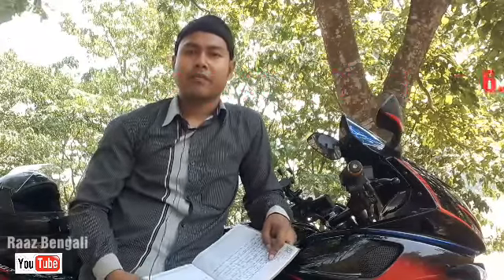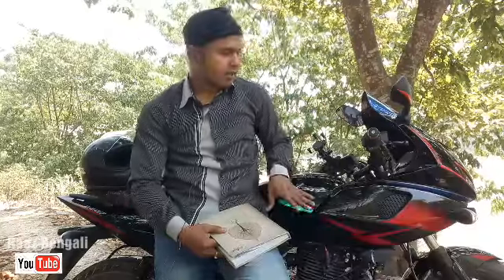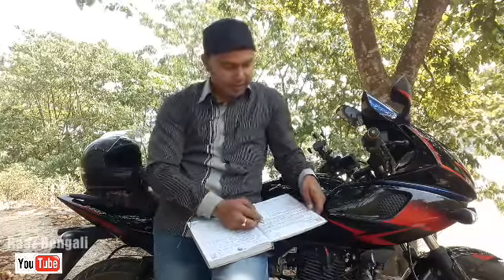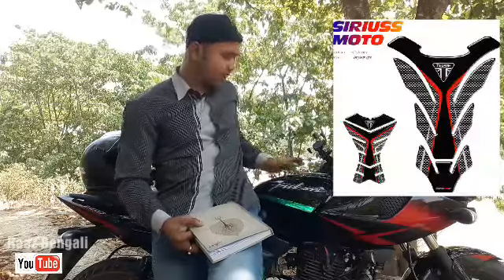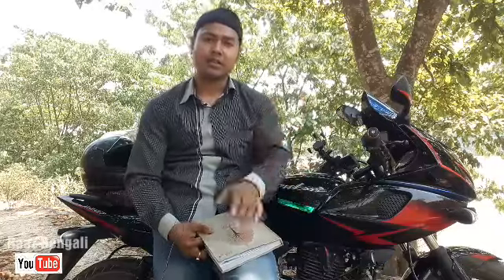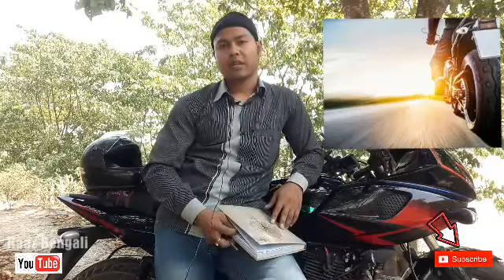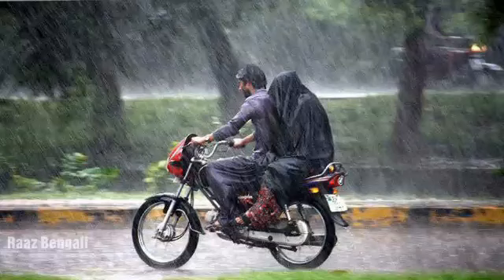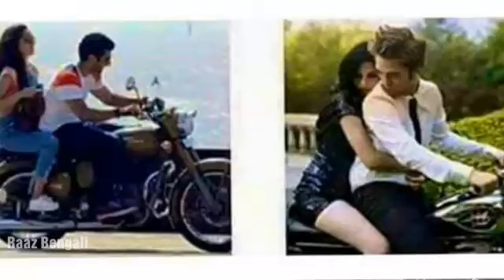bike maintain 6 tips 👌🖐🖒